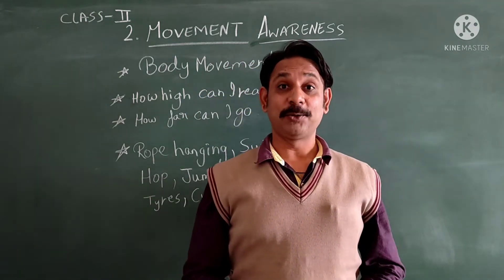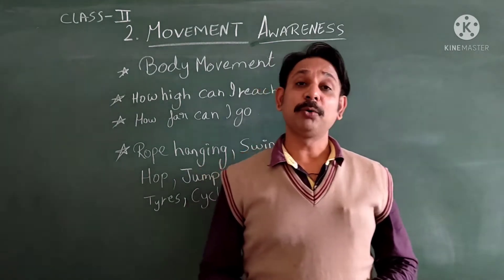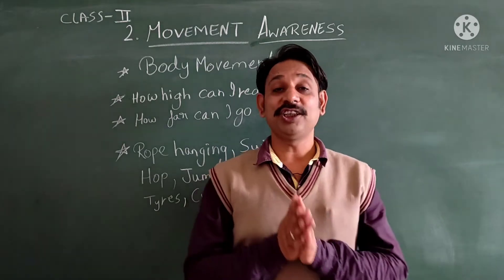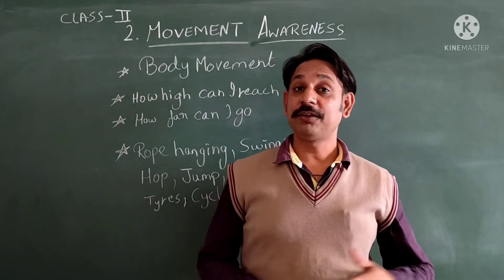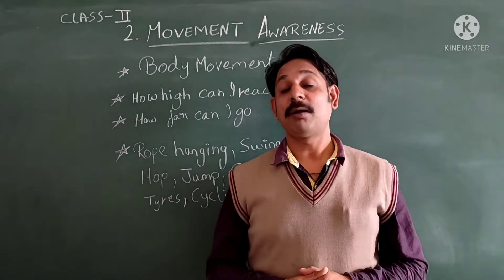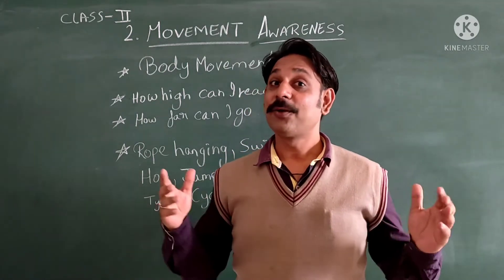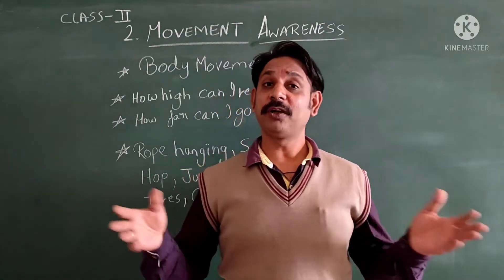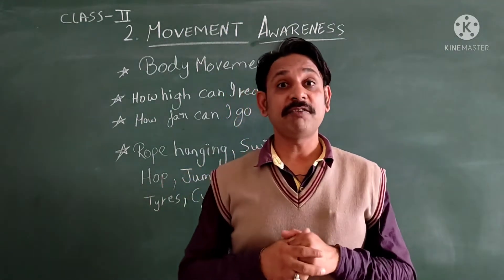MOVEMENT AWARENESS BODY MOVEMENT PART-1 Trade II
MOVEMENT AWARENESS BODY MOVEMENT  PART-1 GRADE- II